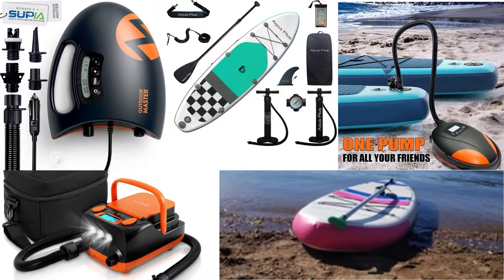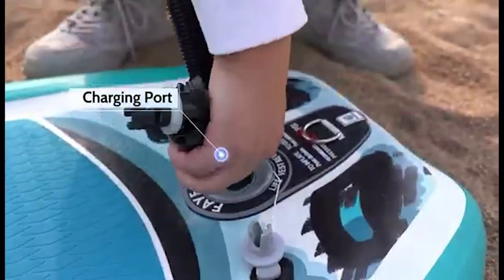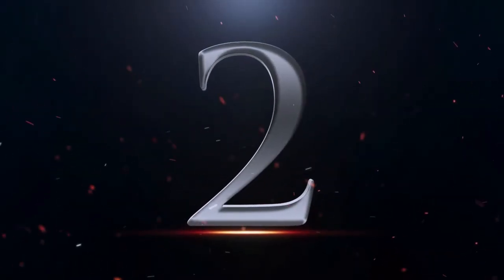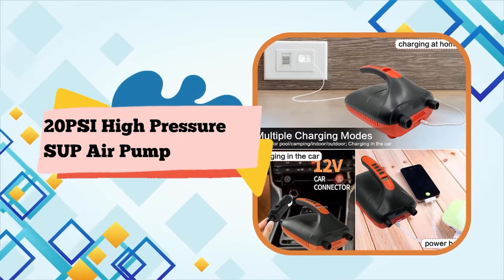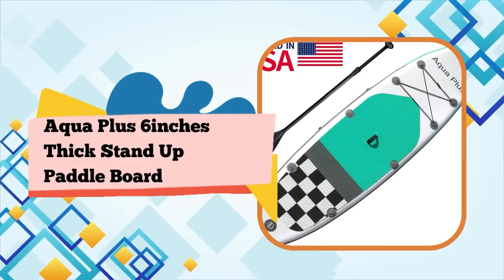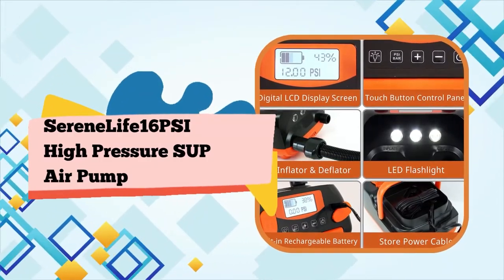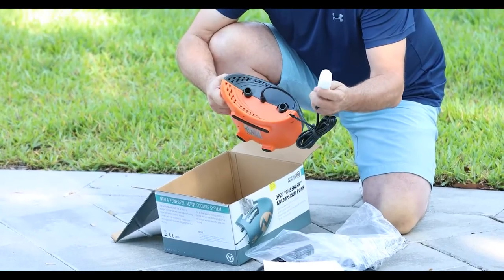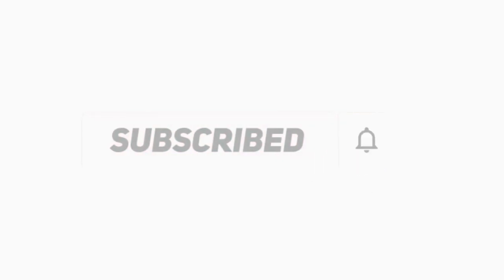✅ Top 5: Best Electric Paddle Board Pump 2022 - [Tested & Reviewed]